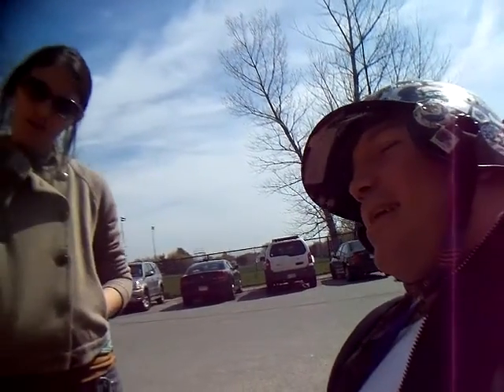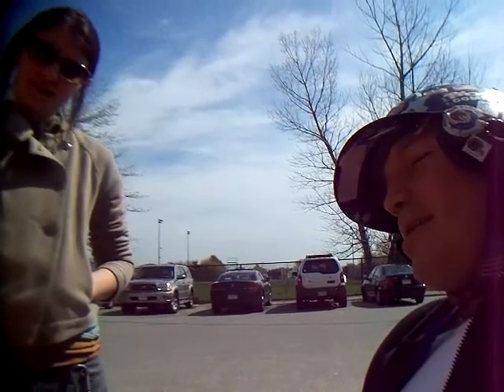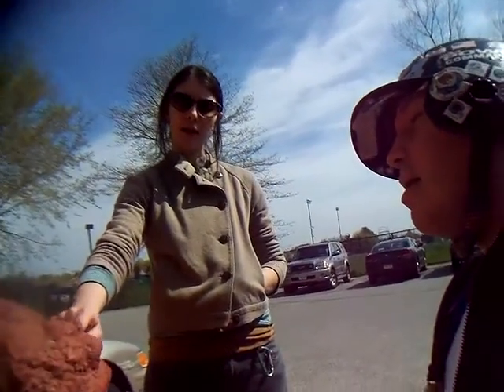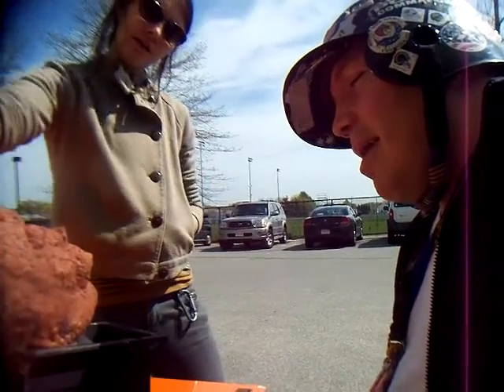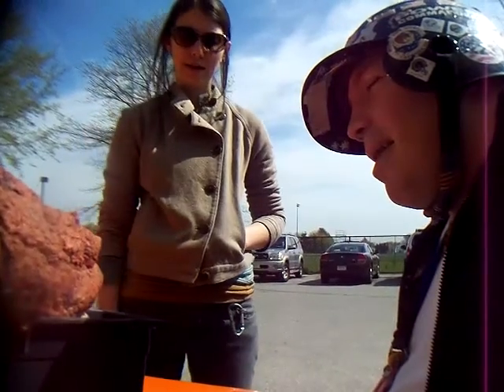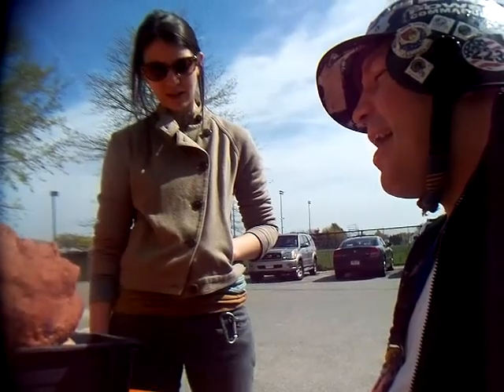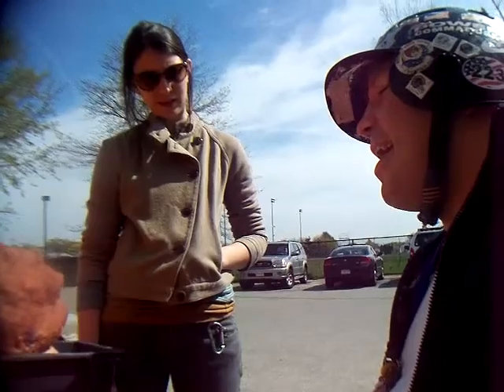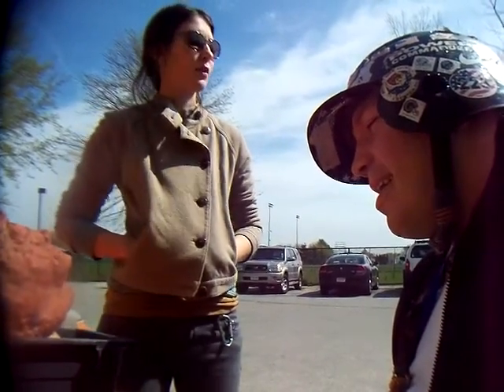making masks at outside the line studio